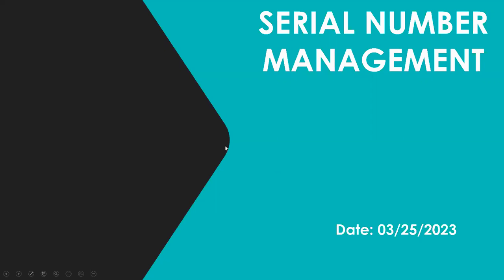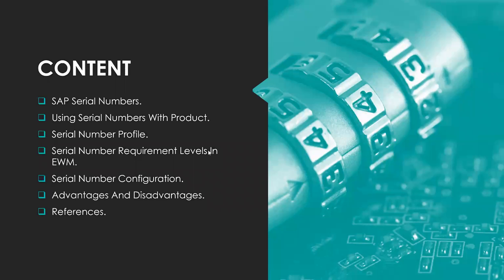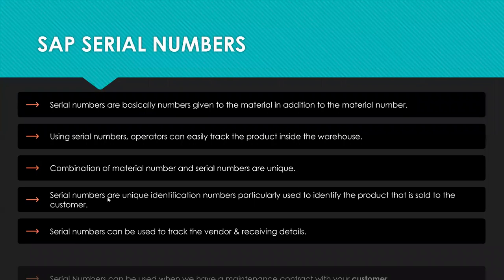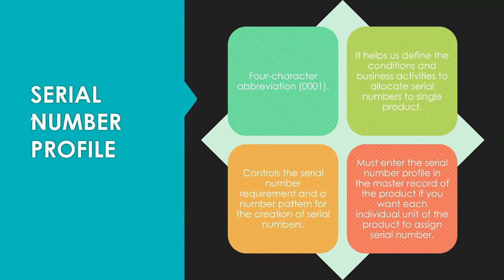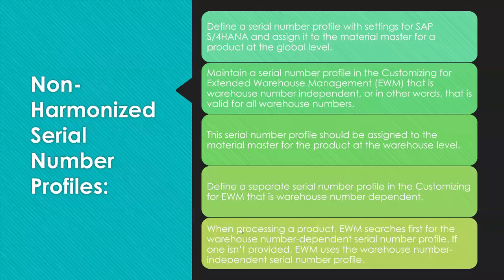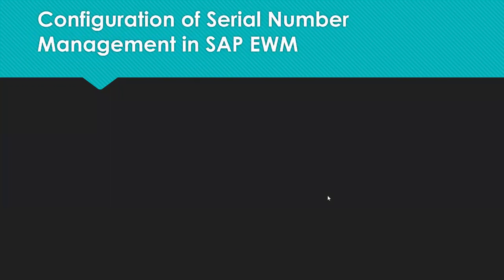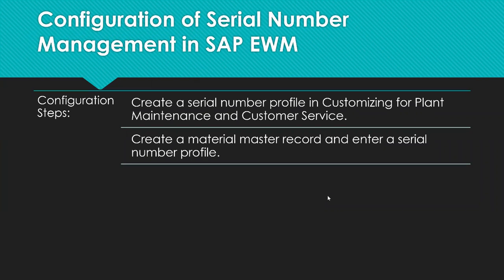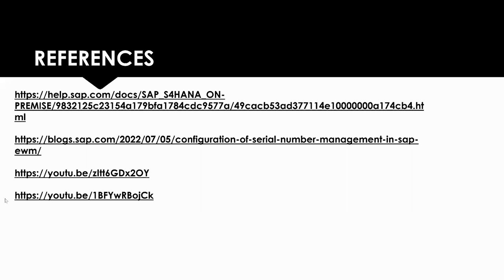Basics of Serial Number Management in EWM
Basics of Serial Number Management-Presented by Sai Kiran-EWM Consultant